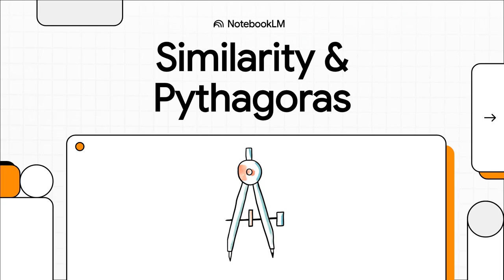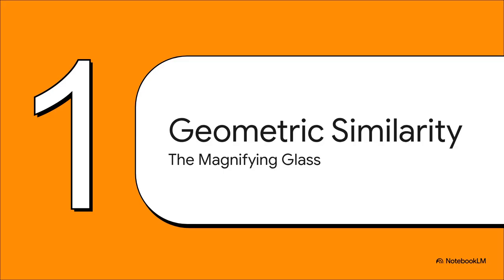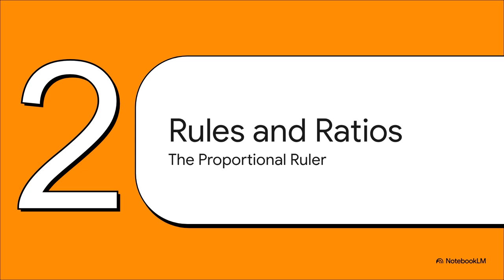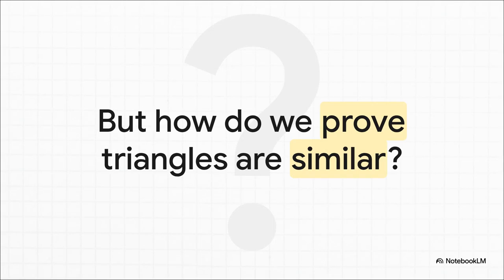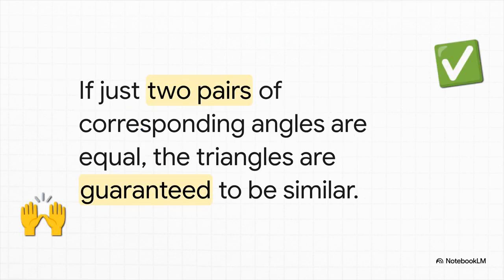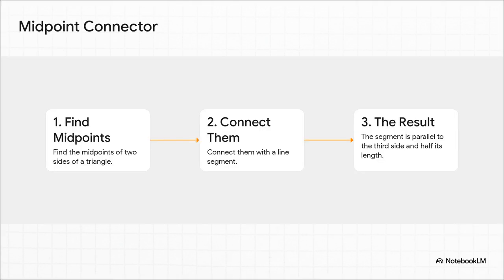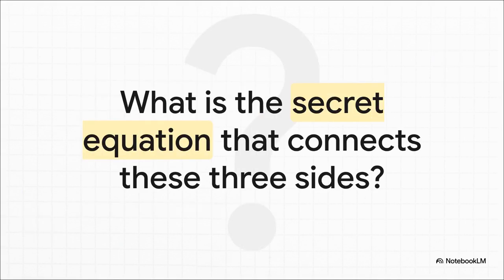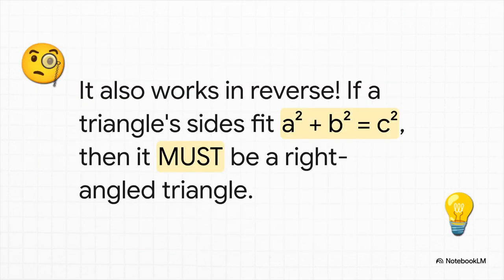영어로 보는 중학수학 - 도형의 닮음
도형의 닮음과 피타고라스 정리를 다루고 있습니다. 구체적으로, 닮은 도형의 정의, 닮음의 성질(대응변의 길이 비율, 대응각의 크기), 그리고 닮음 조건을 설명합니다. 또한, 닮은 도형의 둘레, 넓이, 부피의 비율 관계와 직각삼각형의 닮음에 대해서도 설명합니다. 이어서, 삼각형에서 평행선 사이의 선분 길이 비율과 삼각형의 무게중심의 특성, 그리고 평행선 사이의 선분 길이 비율에 대한 내용도 포함하고 있습니다. 마지막으로, 피타고라스 정리와 직각삼각형이 되는 조건을 자세히 설명합니다.